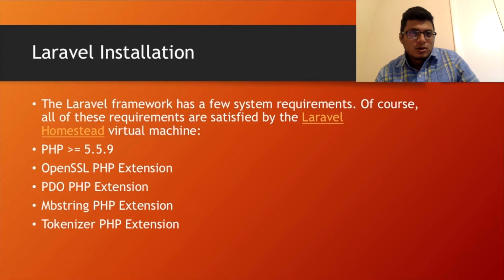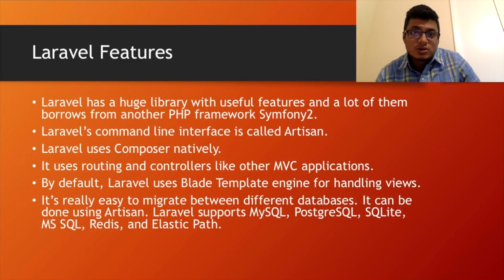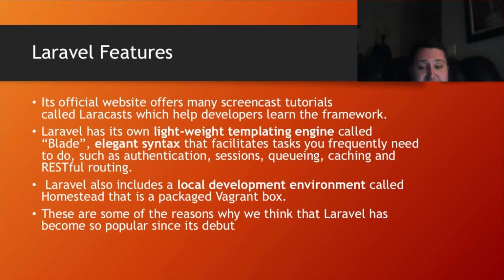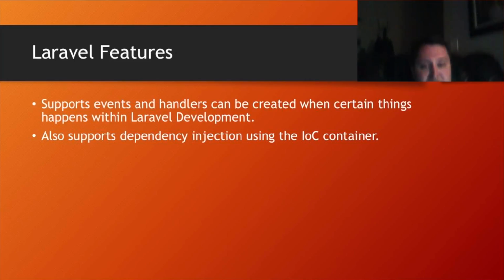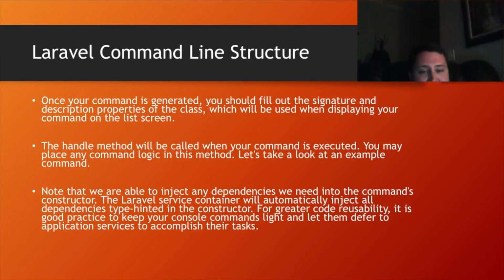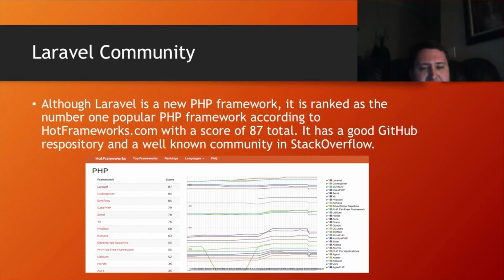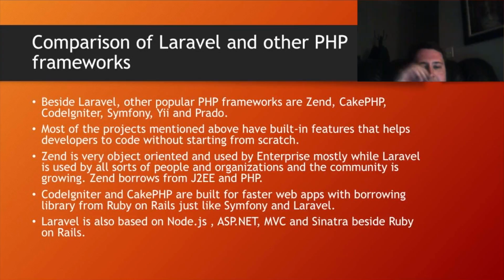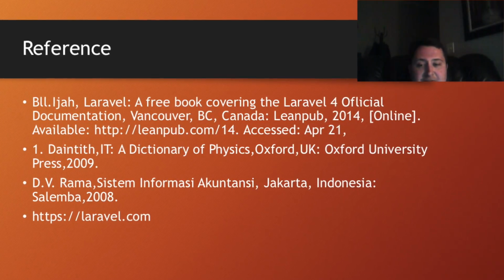IT 5443 Presentation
Laravel php